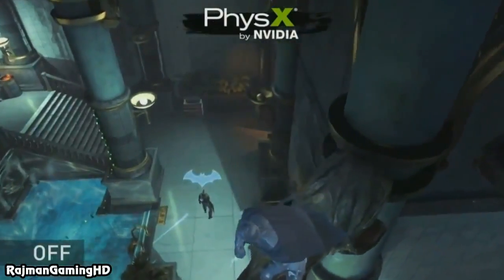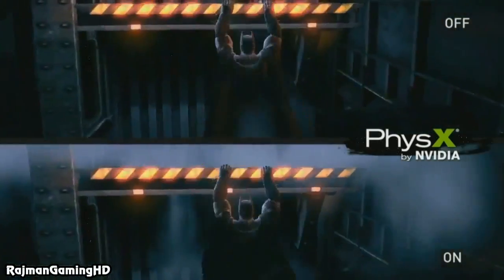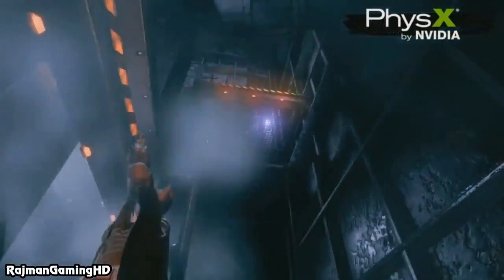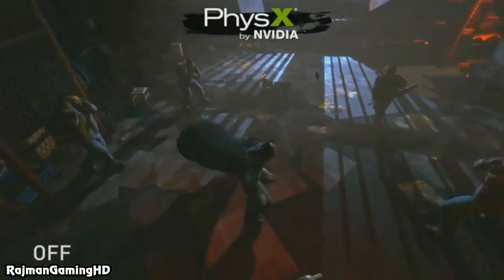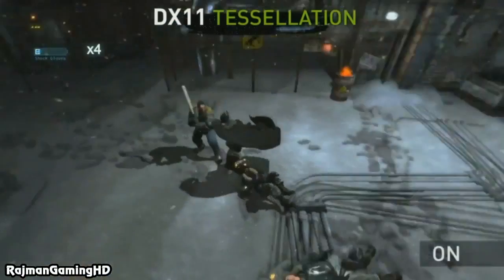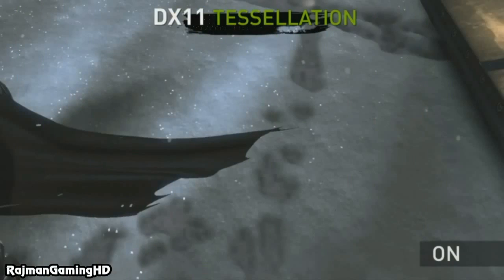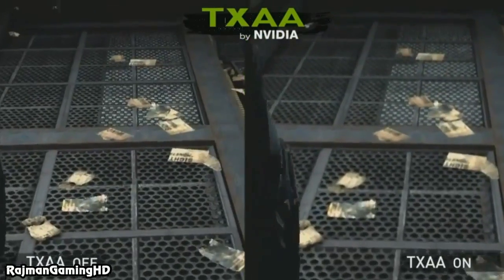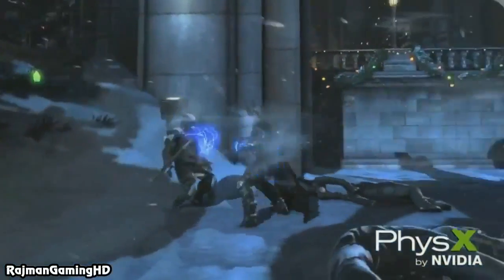Batman Arkham Origins New Final Gameplay Video HD 2013